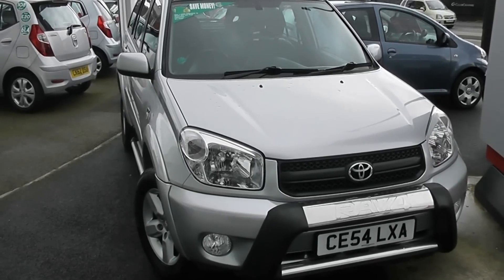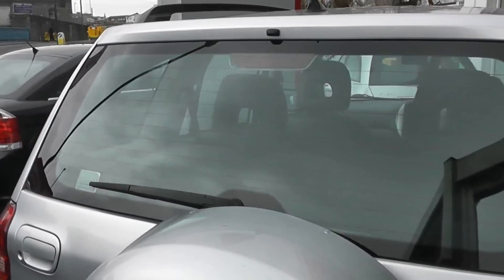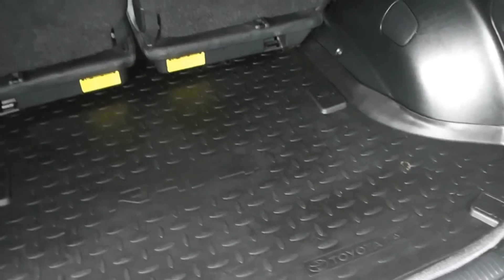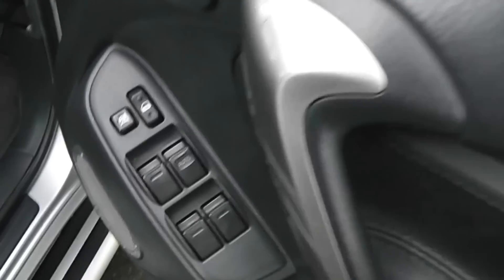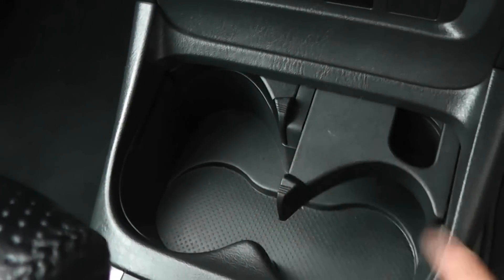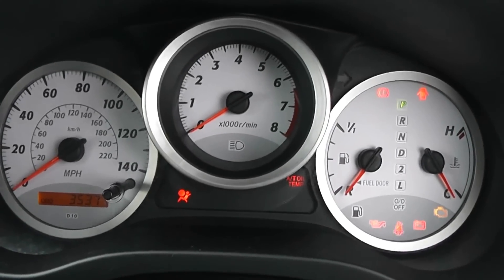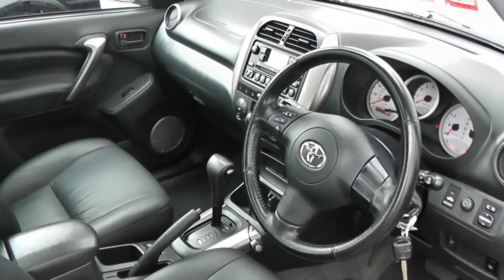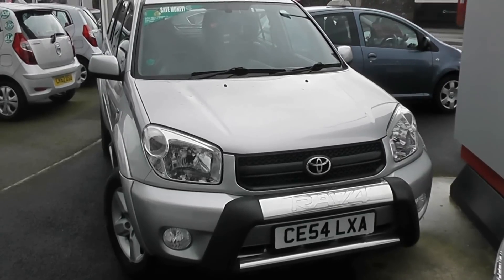Used Car | Toyota Rav-4 XT4 | CE54LXA | Silver | Wessex Garages | Feeder Road | Bristol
The car above is a Toyota Rav-4 XT4 from Wessex Garages at our showroom at Feeder Road, Bristol.